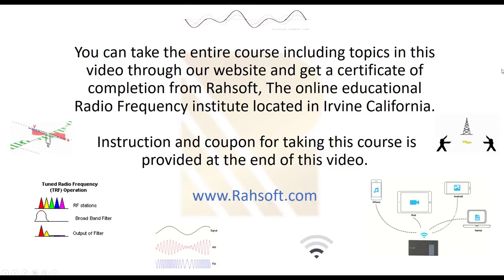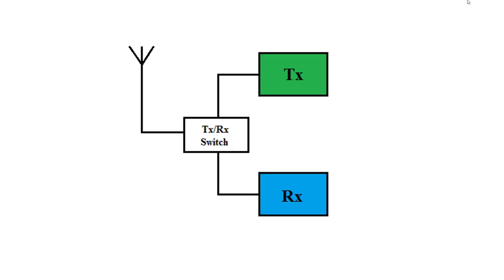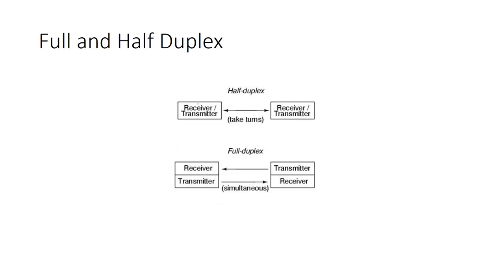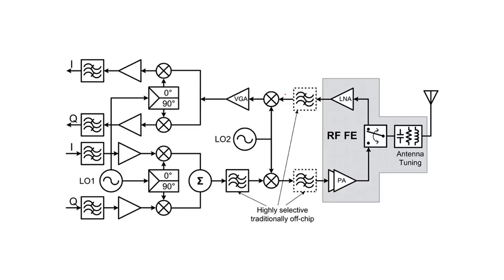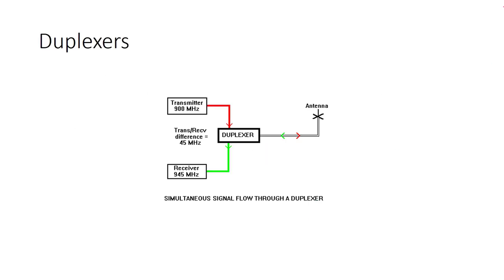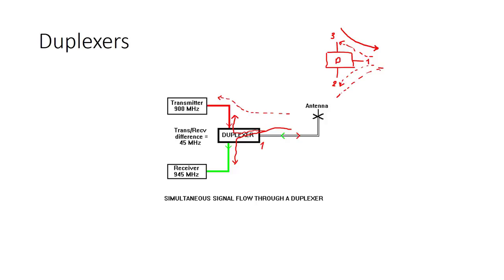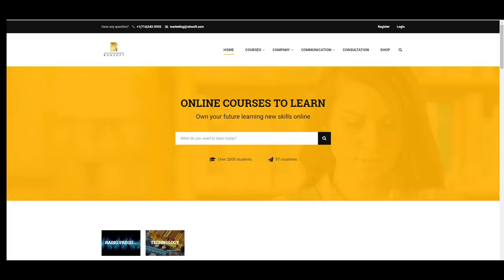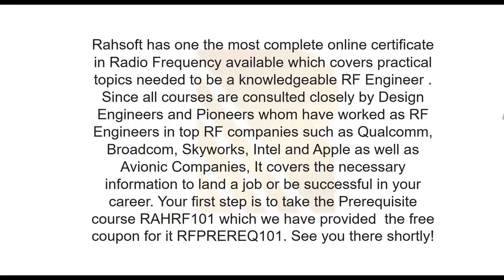What is Transceiver receiver and transmitter? Basic receiver blocks. Part 2#9